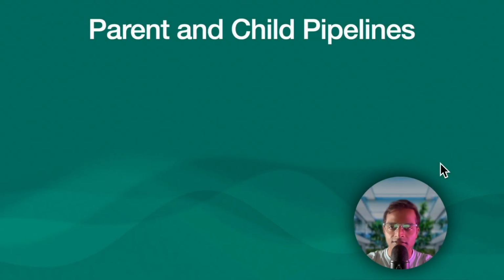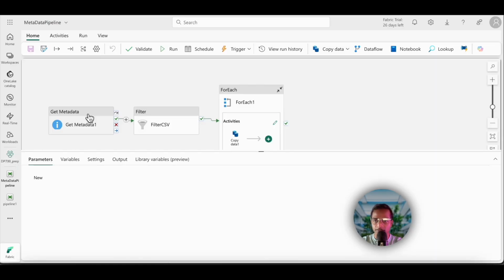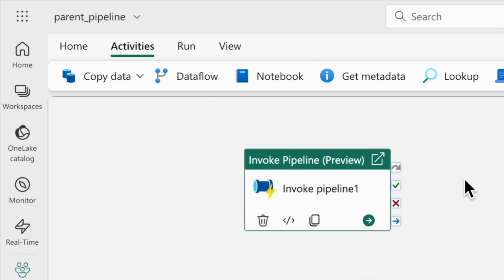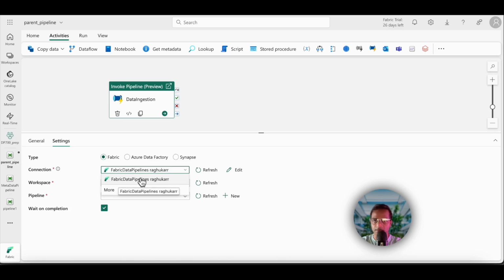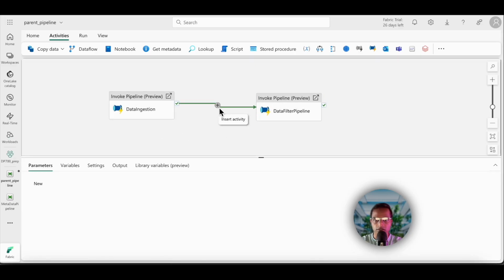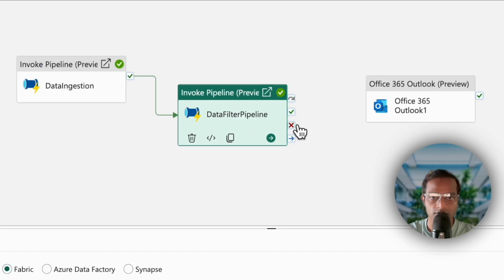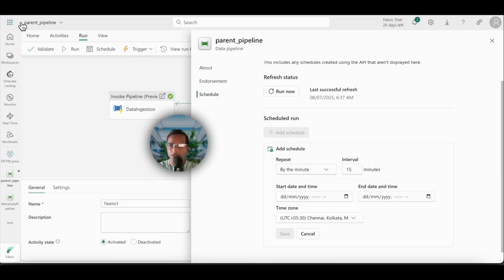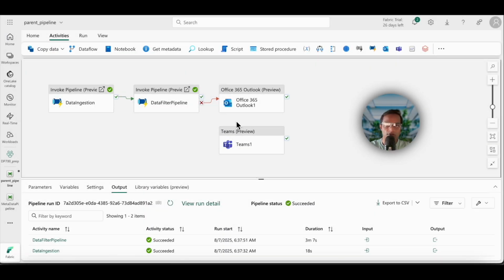(8) Parent & Child Pipelines in Microsoft Fabric | Scheduling & Notifications | DP-700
🚀 This video is part of my Microsoft Fabric series, tailored for DP-700 exam prep and real-world data engineering use cases.

In this video, you will learn how to:

✅ Build Parent and Child Pipelines in Microsoft Fabric
✅ Orchestrate multiple workflows by embedding previously created pipelines
  • Data Ingestion pipeline using Copy Activity
  • Metadata-driven pipeline using Get Metadata, Filter, ForEach, and Copy

✅ Set up Notifications via Outlook and Microsoft Teams
✅ Configure Scheduling options for automated pipeline execution

This hands-on tutorial will help you understand pipeline orchestration, improve data integration workflows, and master Fabric’s Data Factory capabilities.

Complex orchestration is often part of DP-700 Microsoft Fabric data pipeline scenarios.
Helpful for DP-700 practice questions about invoking pipelines.
Hands-on DP-700 exam style example for workflow automation.

Previous Video:

Dynamic Fabric Pipeline

Timestamps:
00:00 Intro
00:28 What are Parent and Child Pipelines
00:54 Creating the parent Pipeline
04:01 Email and Teams Notifications in Fabric
04:50 Scheduling Pipelines in Fabric
05:03 Run History of a pipeline in Fabric